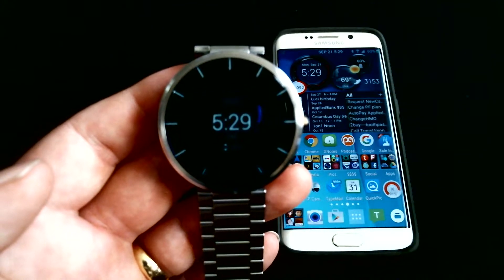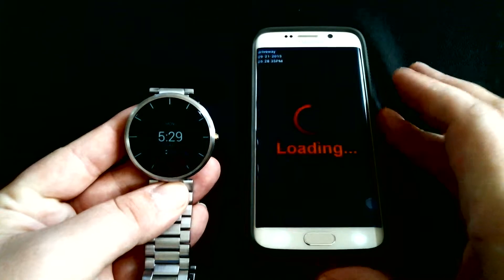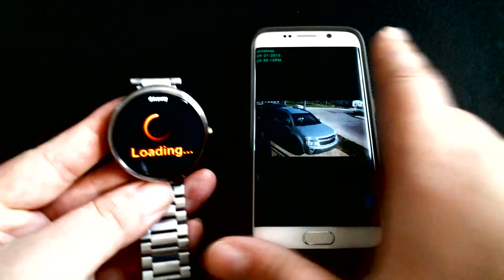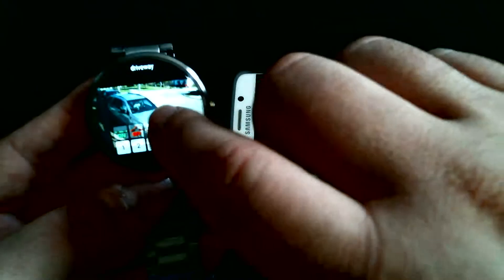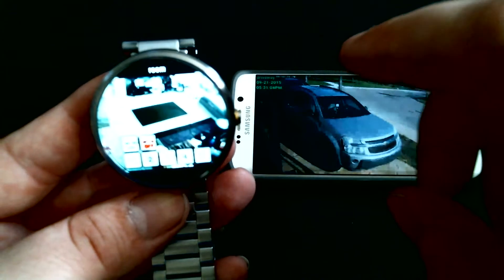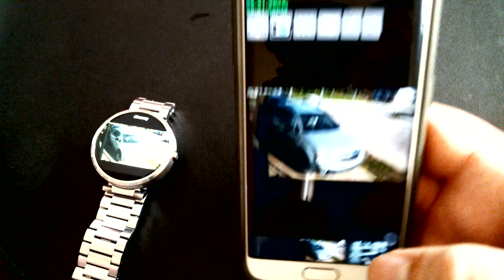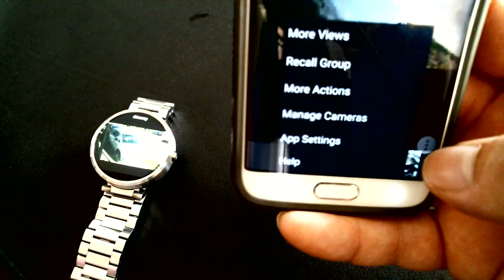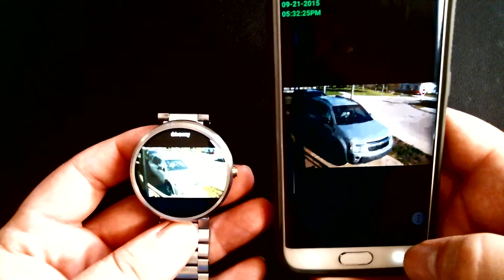Moto 360 LiveCam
Use your smartwatch to watch your livecam.